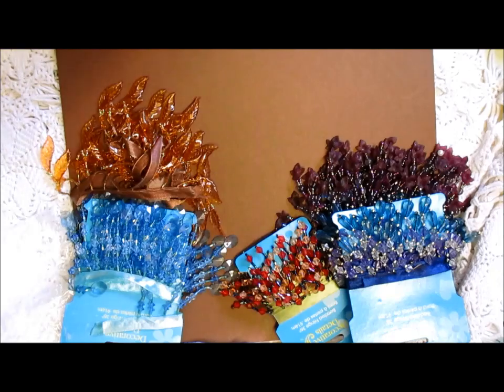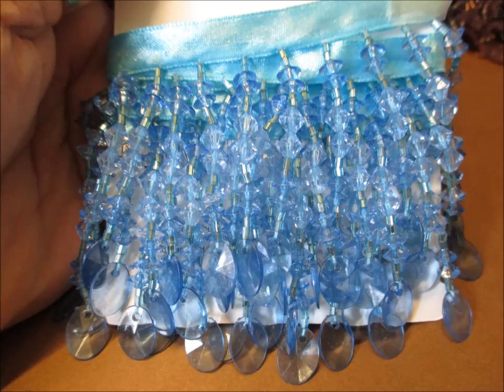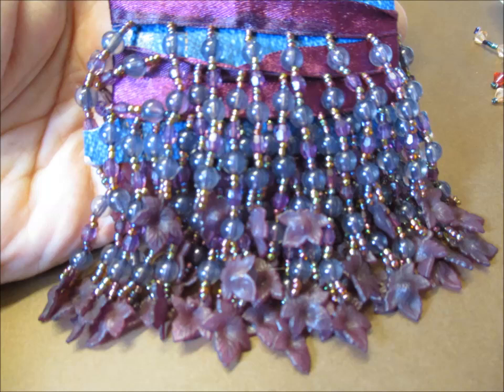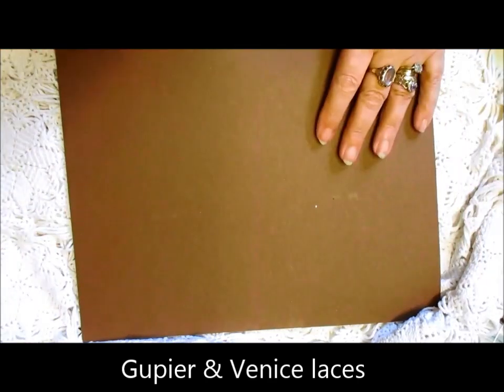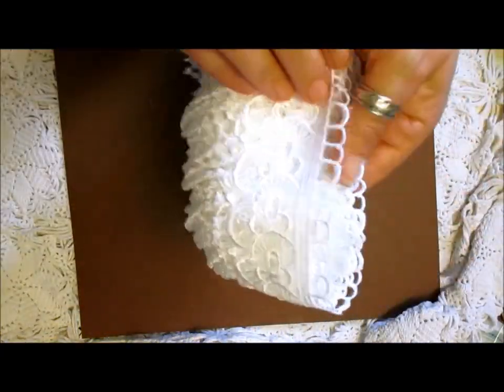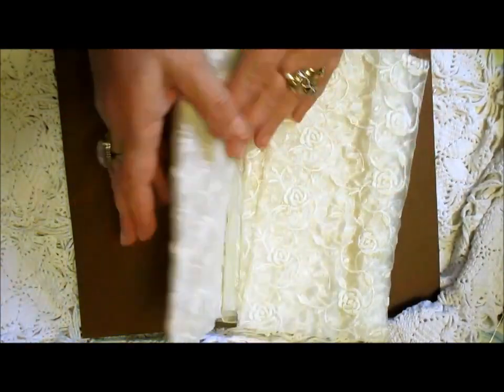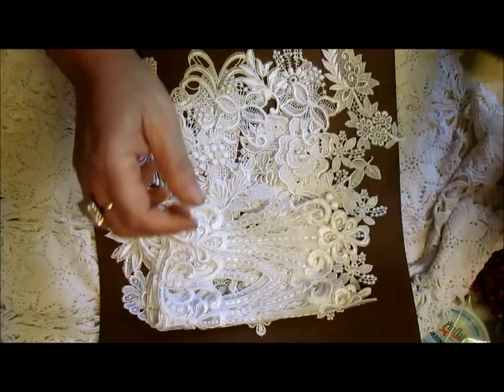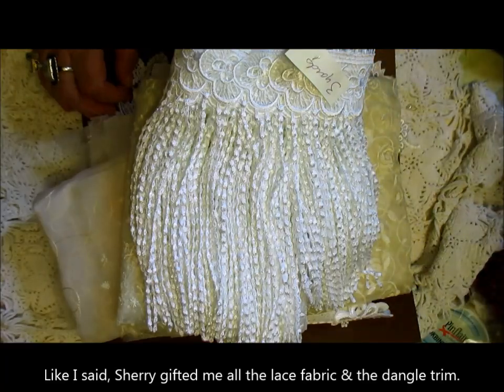Sherry Soderlind Laces & Trims - jennings644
This is not a conflict of interest to Tresors-de-Luxe, both ladies know I'm advertising for them. They agree like me, nothing wrong with healthy competition as I sell laces myself too :)